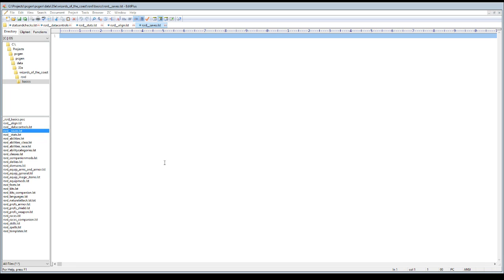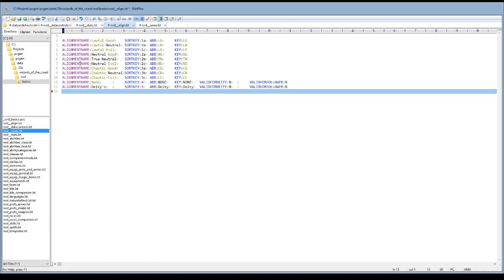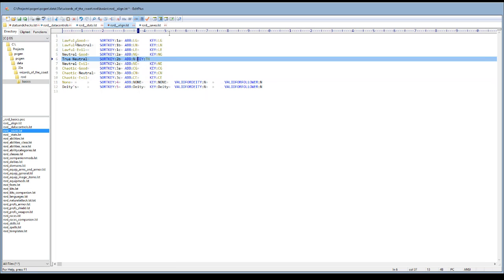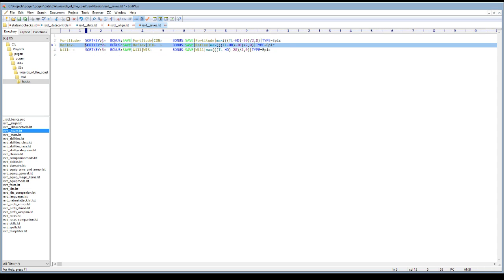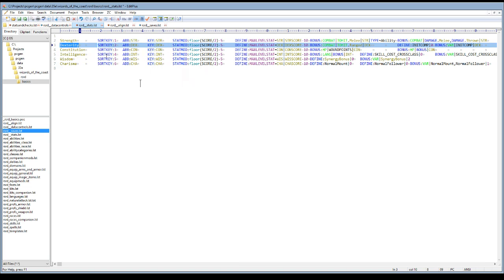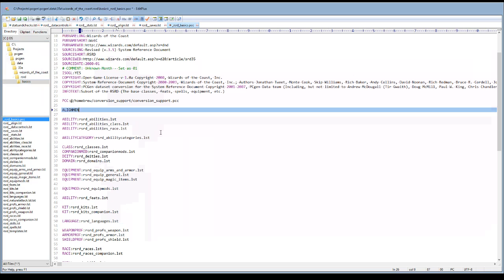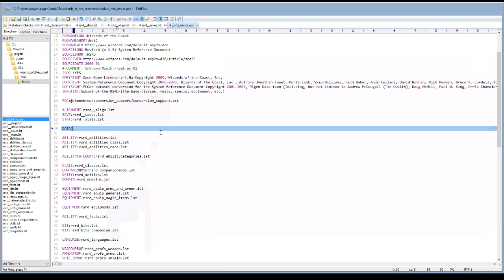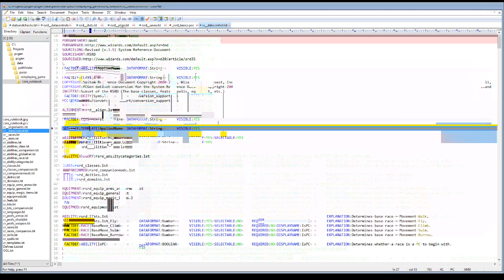PCGen - 6.05.05 new Tags (Save, Stat, Alignment)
Andrew demonstrates implementing the new designs and how this will be useful for homebrew customizations